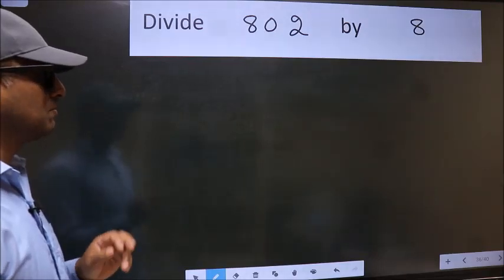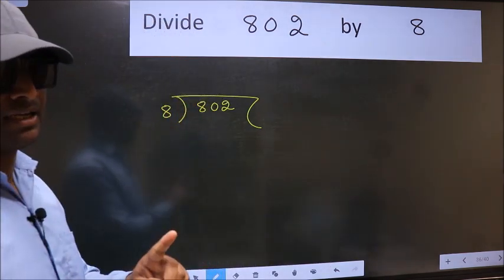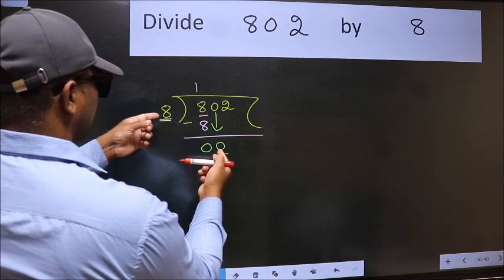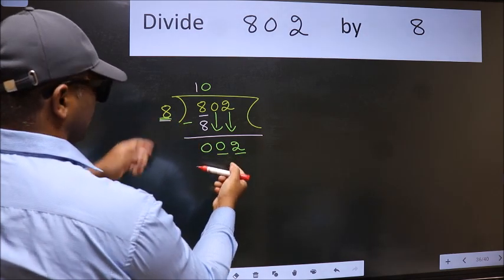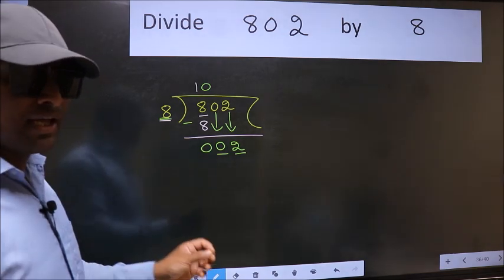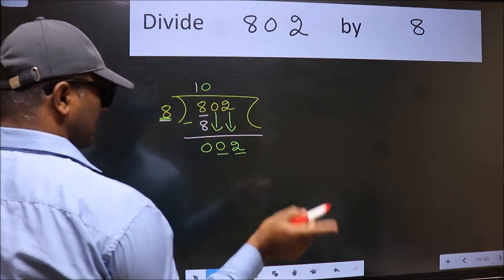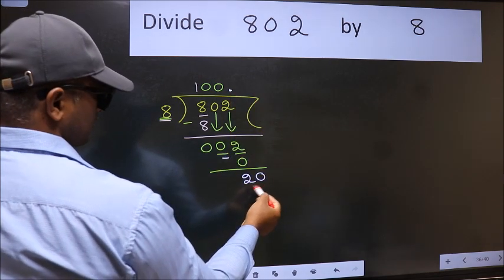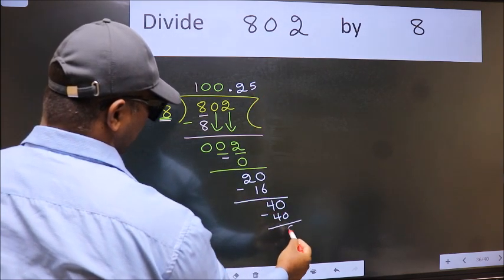Divide 802 by 8 Most common mistake while dividing